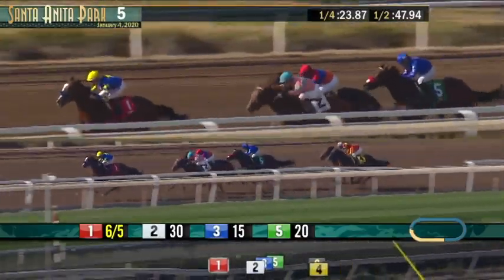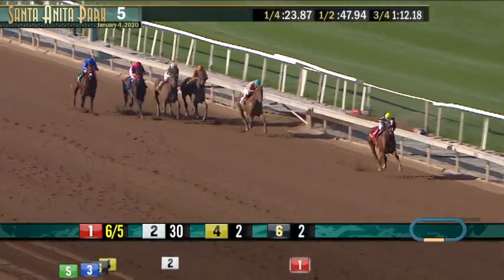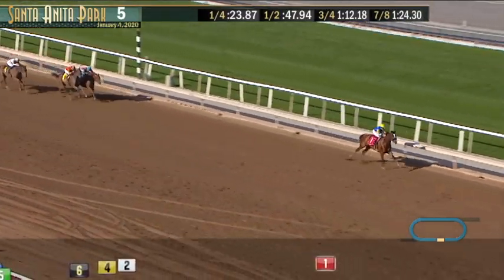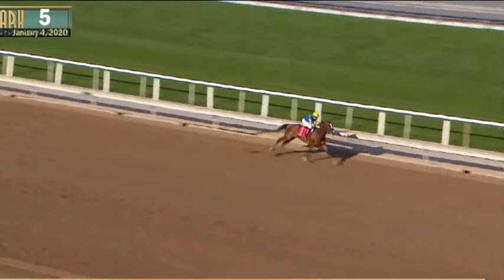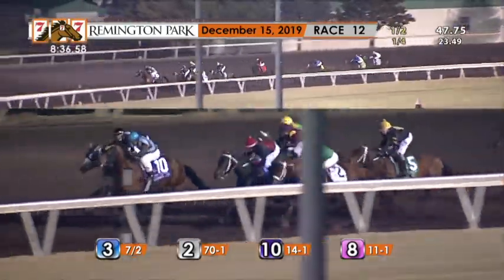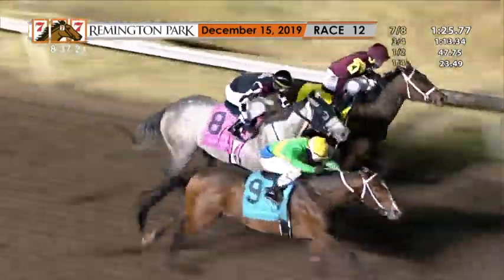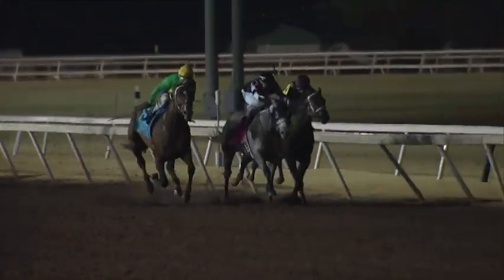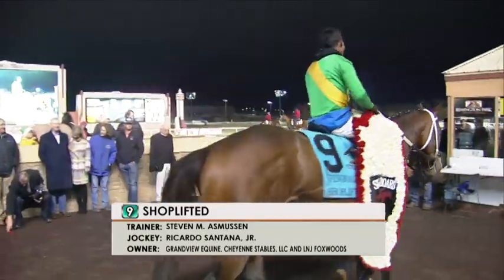SUNLAND PARK THIS WEEK with Tom Dawson – Week 2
Updates on horses pointing towards the Sunland Derby and Sunland Park Oaks on March 22nd. This week, the focus is on trainer Bob Baffert's Authentic crushing the field in the $100,000 Sham Stakes at Santa Anita and Steve Asmussen's Shoplifted nosing out an impressive win in the Remington Park Springboard Mile. Both trainers are regulars at the Sunland Derby!